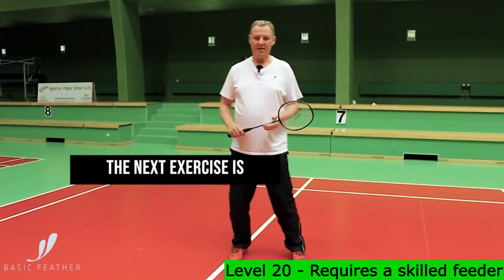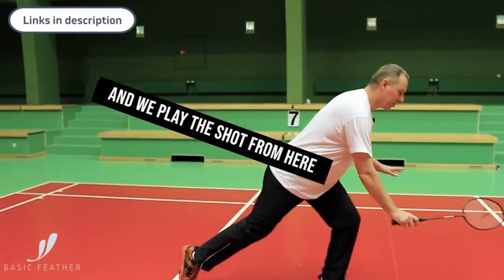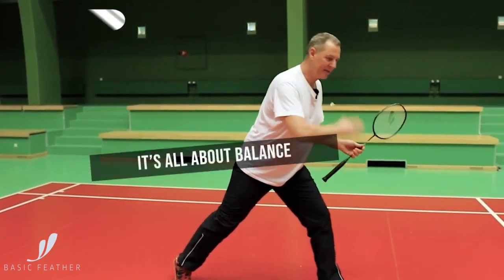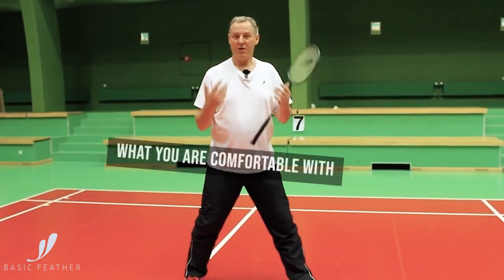Master Single Defense - Badminton Tutorial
Improve your single defense in badminton by finding the right exercise for you. This is a badminton tutorial with different levels which you can improve your defense. Each exercise will be put up on shuttle life aswell. The video clips here just bring a close view of what aspects to improve when working on your defense. Really hope you like it.

👉Unlimited downloads for 4.99$/month

Have fun and stay motivated! 